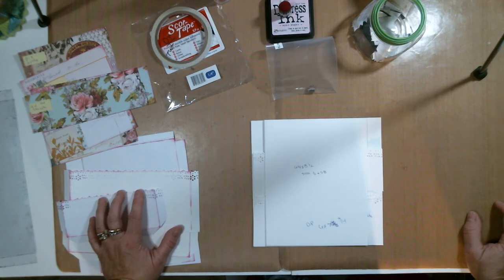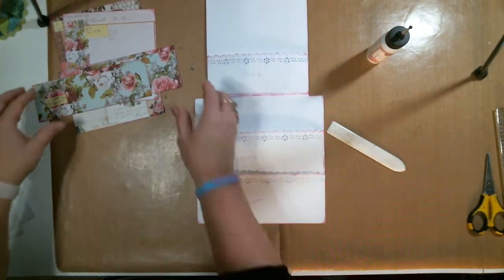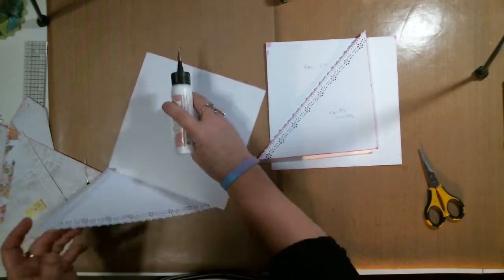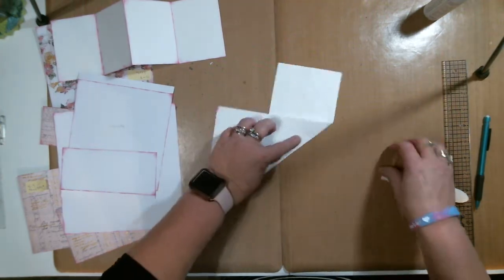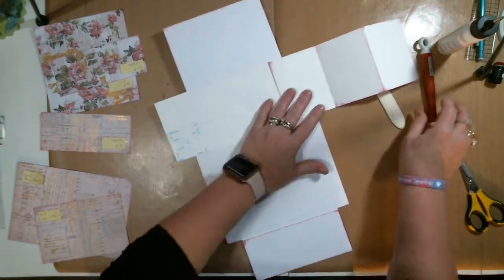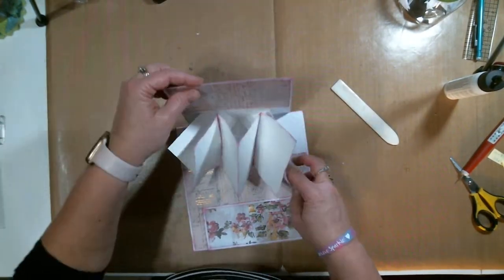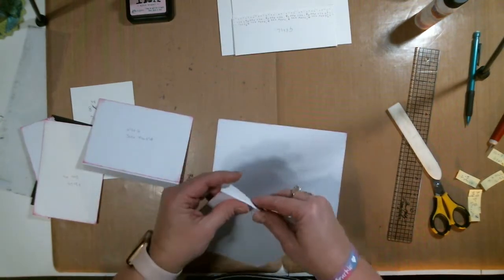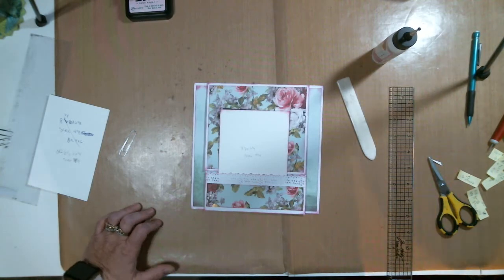Misty Rose Part 2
Here is Part 2. It will cover pages 1 through 6.

I was unable to edit this video in my software. I have added all the cutting instruction in the comments. Please watch each page BEFORE you construct it as I can not add comments on the video to help and guide you. At this time all other parts seem to be ok.
I apologize for the issue.

Page 1
Card Stock
-Base 8 x 8
-Top Flap 6 ¼ x 8 ¾
   (score with 8 ¾ at top score 8 & 8 1/8)
-Small pocket for inside top flap 7 ¼ x 3
   (score 3 sides) Deco Punch
-Bottom pocket on base page 9 x 3 ¾
-Middle pocket on base page 8 15/16 x 4
    (score on both shorts sides 1/2)
    (score long side ½ & 1 ¼) Deco Punch – Do not fold on these lines will use for guide
  -Designer Paper
-Top of Top Flap 6 x 7 ¾
-Inside top of flap 6 x 5 7/8
-Top of Base page 7 ¾ x 2 ½
-Middle Pocket 7 ¾ x 2 ½
-Bottom Pocket 7 ¾ x 2 ½

Page 2
Card Stock
-Diagonal Pocket – cut 8 ½ x 8 ½ on the diagonal – Deco Punch
   (note this one paper will make pockets for page 2 & 3)
   (score 2 side ½)
Designer Paper
-Base page 7 ¾ x 7 ¾
   (special cut…measure down top right mark 1 ½
     Measure over bottom left 1 1/2, then cut diagonal)
-Note the triangle you cut will go on the opposite
  Page pocket (that is because this is directional paper)

Page 3
Card Stock

Page 4 Magnet
Card Stock
-Base page 8 x8
-Top Flap 6 ¼ x 6 ¾
   (with 6 ¾ at top score 6 1/4)
-Bottom Flap 6 ¼ x 3 ½
   (with 3 ¼ at top score 2 ¾ x 2 7/8)
-Pop up mechanism 10 ½ x 4
   (with 4 side on top, score 2)
   (with 10 ½ side on top mark 3 ¼ from each end)
   (make crisscross score lines)
-Pop Up Photo Holder 6 ½ x 4
   (with 6 ½ on top, score at 3 & 6)
-Pop Up Photo Holder piece 2, 6 x 4
   (with 6 on top, score at 3)
Designer Paper
-Top of Top Flap 6 x 6
-Top of Bottom Flap 6 x 2 ½
-Inside Top Flap 6 x 3 ¾
-Inside Bottom Base Page 7 ¾ x 5 ¼
-Inside Bottom Flap 6 x 2 ½
-Cut 2 pieces 1 ¾ x 1 ¾ for top corners of base page
Photo Mats
-Cut 4 at 2 5/8 x 3 3/4

Page 5
Card Stock
-Large Pocket for Base Page 9 x 3
   (score 3 sides ½”) (Deco Punch)
-Small Pocket, cut 2, 5 x 5
   (score 3 sides ½”) (Deco Punch the long side)-Do not fold bottom score

Designer Paper
-Top of Base Page 7 ¾ x 2
-Middle Pockets – Cut 2 – 3 ¾ x 2 ¾
-Large Pocket 7 ¾ x 2
-Small Pockets, cut 2 at 3 ¾ x 2 ¾

Page 6
Card Stock
-Top Flap 6 ¼ x 6 ¼
   (score one side 5 ½ & 5 5/8)
-Bottom Flap 6 ¼ x 5
   (with 5 on top, score 4 ¼ x 4 3/8)
-Small Pocket 7 ¼ x 3
-Booklet 8 ½ x 6 ¼
   (with 8 ½ on top, score at 4 1/4)

Decorative Paper
-Outside top flap 6 x 5 ¼
-Outside bottom flap above pocket 6 x 2 ½
-Small pocket 6 x 1 5/8
-Inside top flap 6 x 5 ¼
-Inside bottom flap 6 x 4
-Base page side strips, cut 2 (1 x 7 3/4)
-Front of Booklet 4 1/8 x 6
Photo Mat
--5 5/8 x 4
-2 ¾ x 3 5/8 (Cut 2)